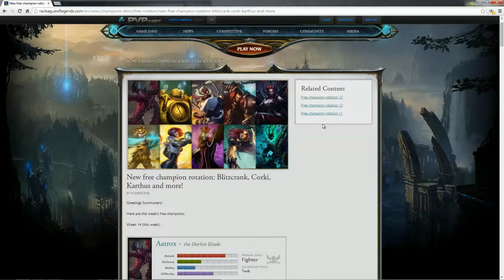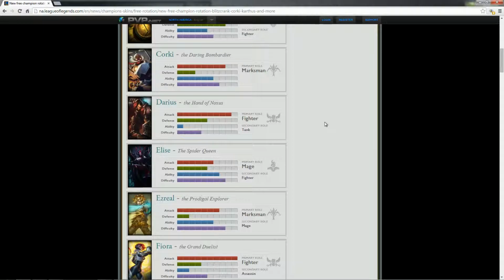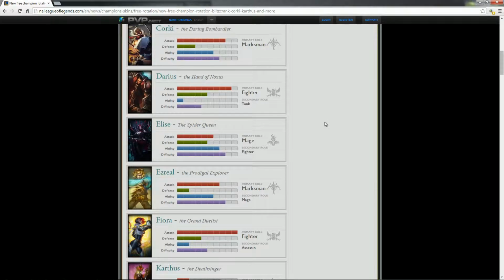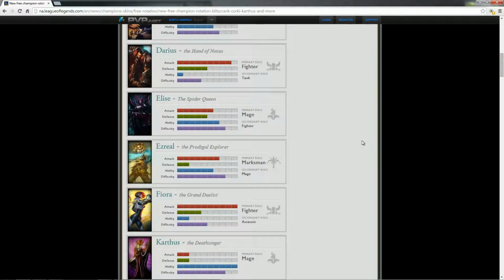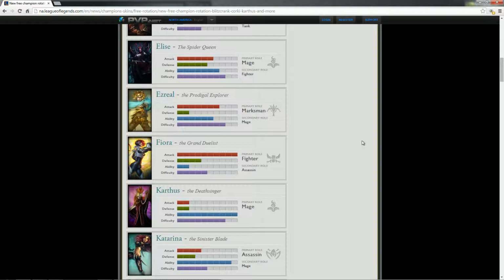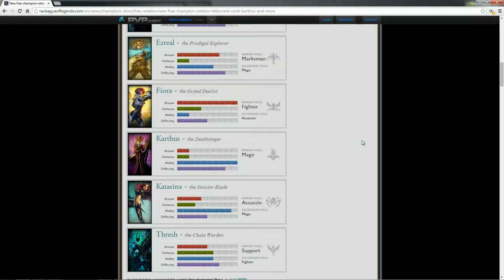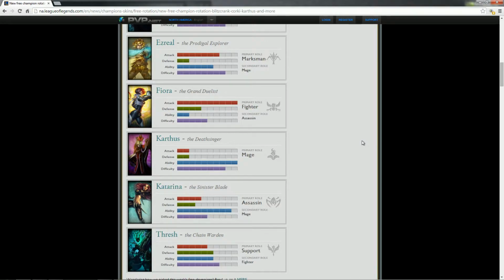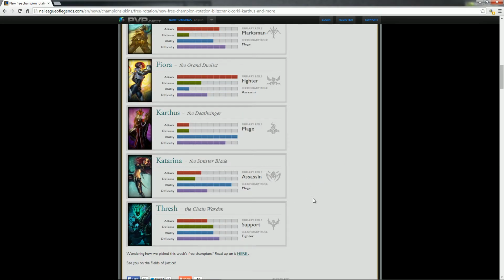League of Legends: Week 14 2014 Season Champion Rotation!